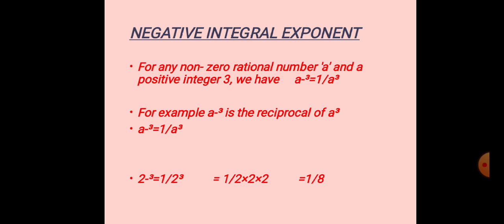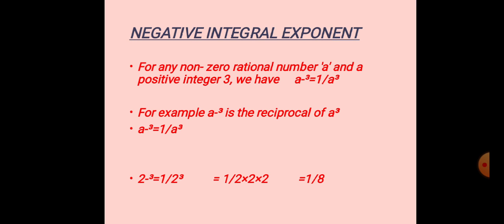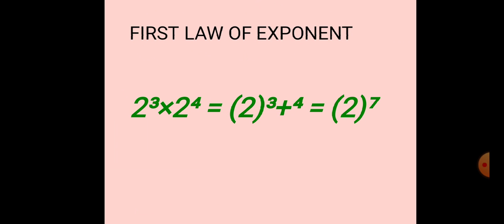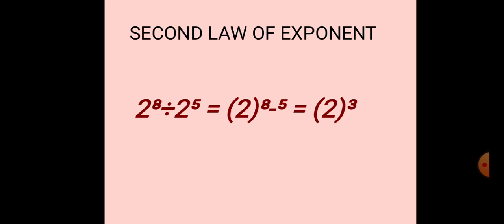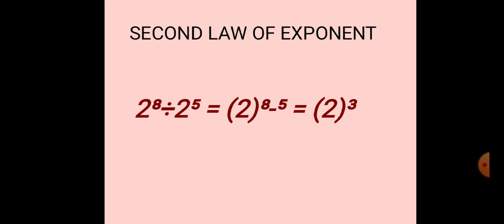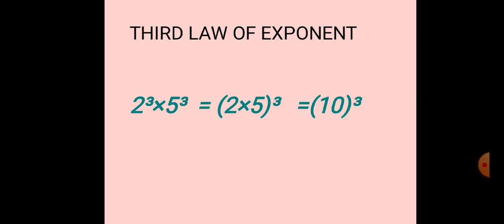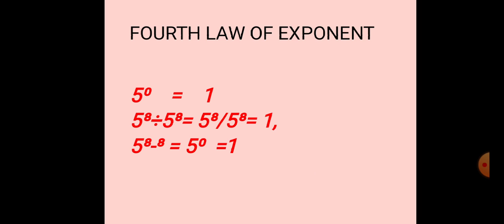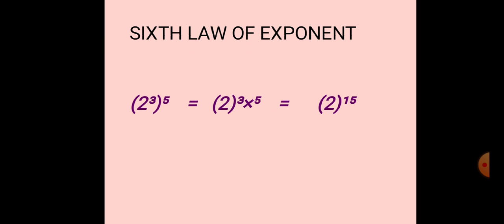Grade 8 ch 12 Exponents and power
Video from Ms Meghna sharma